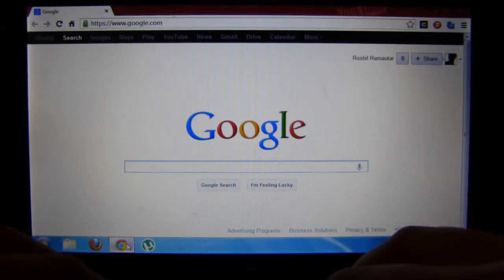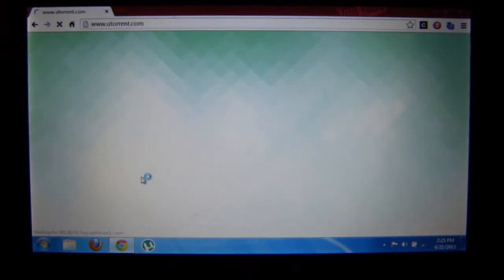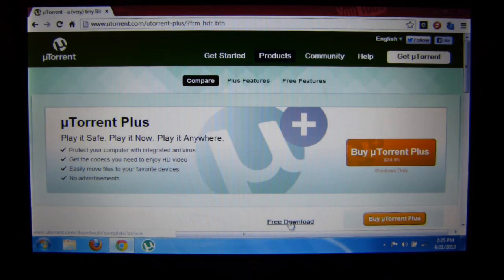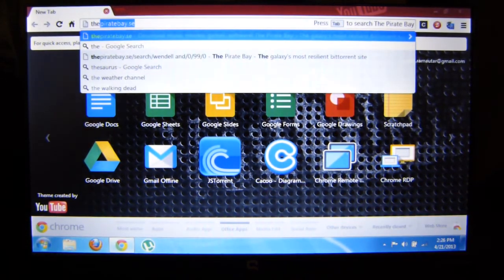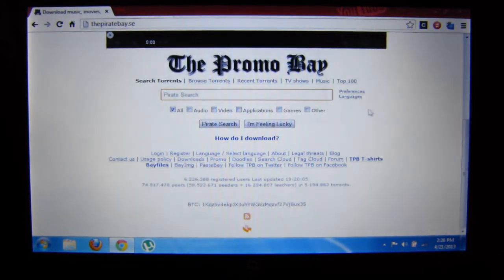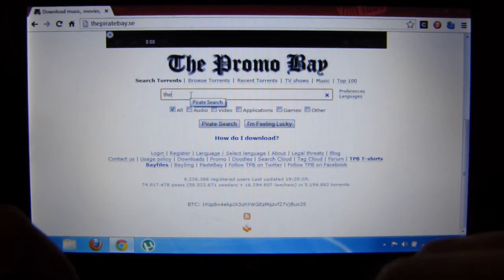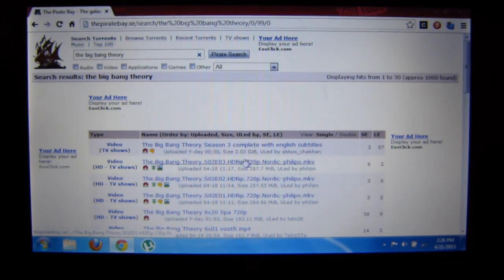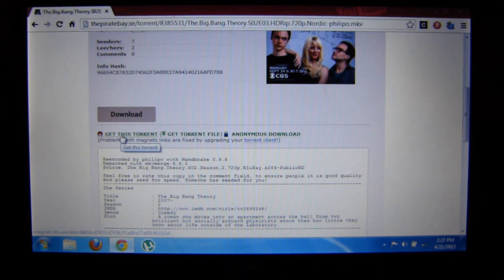How To: Download Torrents in Windows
Hey Guys!

For those of you who don't know torrenting, here's a video which will show you how to download torrents to your PC/Laptop.

Everything here is free.
But I must warn you that downloading copyrighted material can get you into a lot of trouble (Chances are small). Using uTorrent is legal.